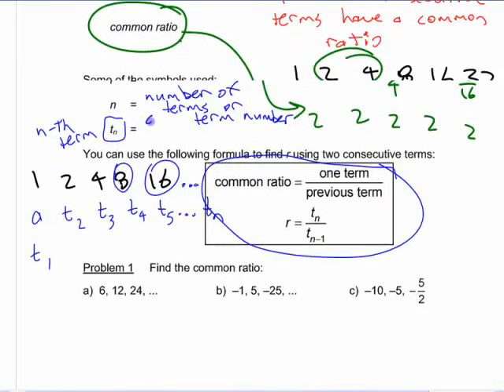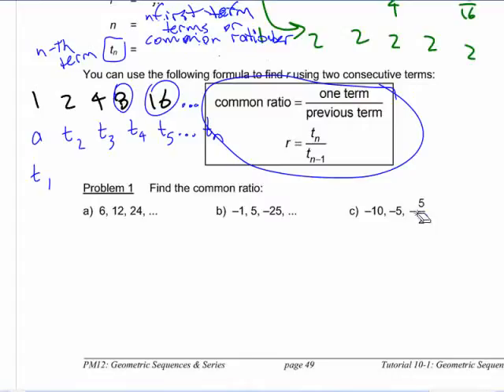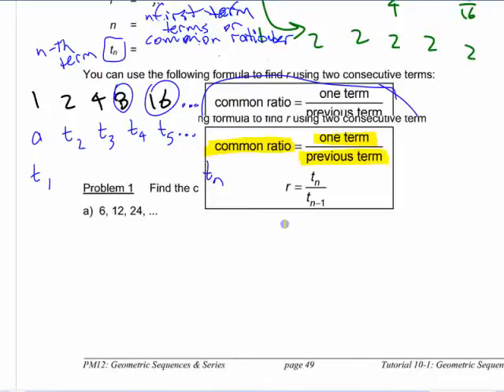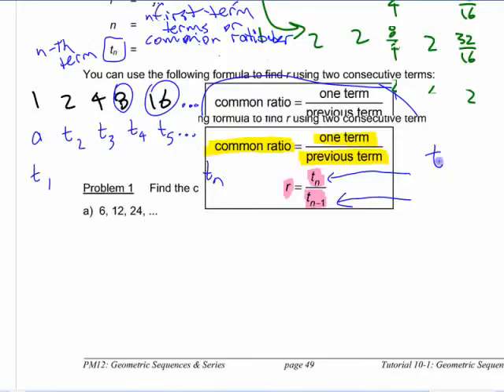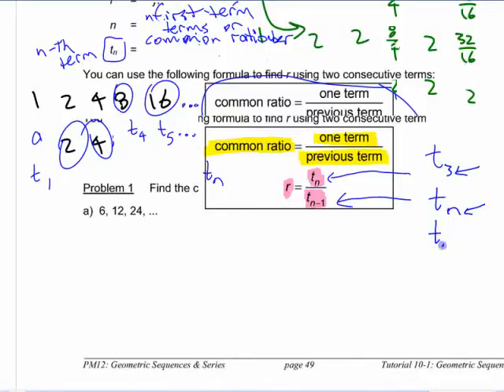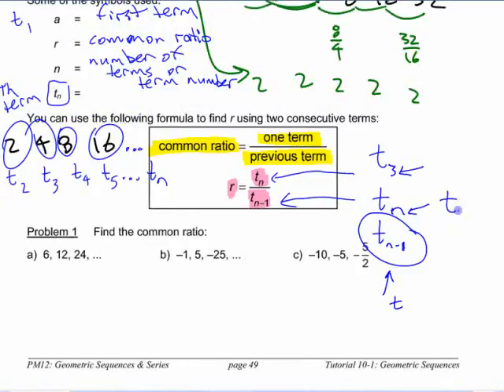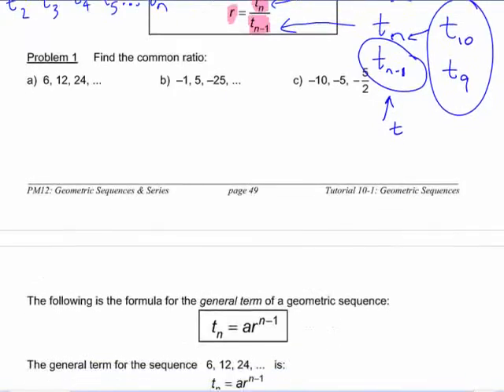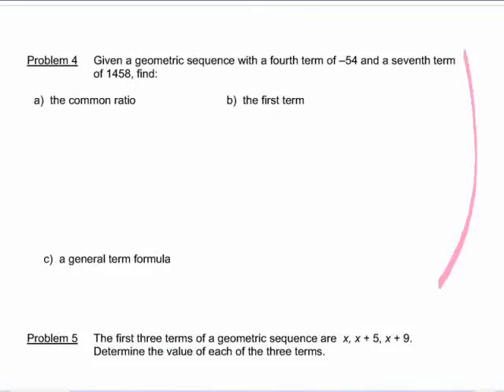PM12 - 10.1 Geometric Sequences - part 2